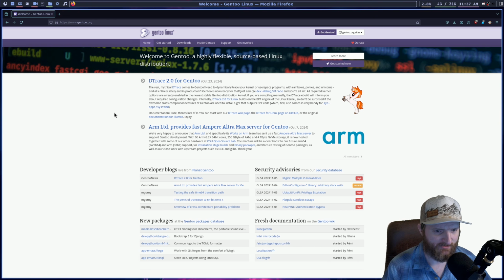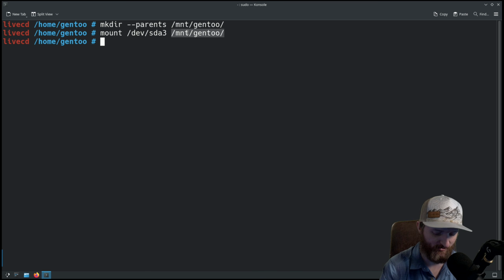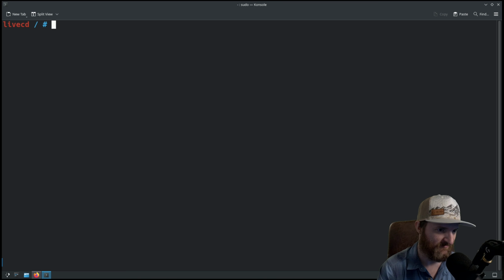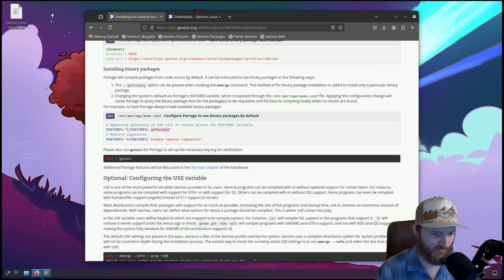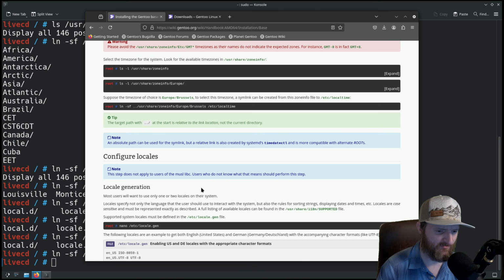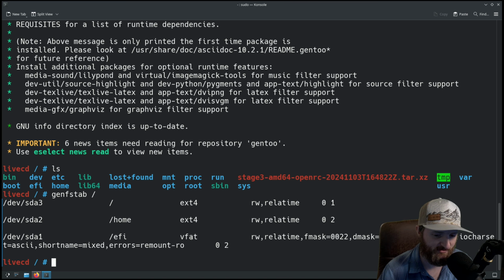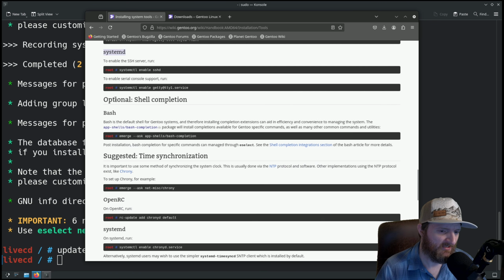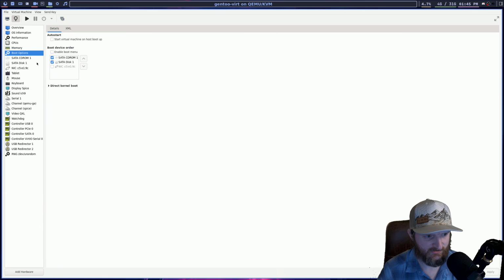Installing Gentoo Linux 2024 Edition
Just like all my previous Gentoo Linux install videos, I take you from zero to hero in installing Gentoo. I try and show you and talk about everything that we need to do in order to get a working Gentoo install up and running. This will be two part sequel. In this first video I just show you how to get a working Gentoo install and the steps that I would personally take in order to get that done, in the second video I will show you how to get a working desktop environment or a window manager of your choice.

00:00 - Intro
02:08  - grabbing iso
06:12 - booting into iso
06:14 - setting date and time
09:10 - prepare hard disk
11:04 - file systems
18:55 - downloading stage 3 tar-ball
20:02 - edit make.conf
25:15 - chroot in using arch-chroot
30:16 - eselect news
31:43 - select profile
35:35 - setting up binhost
44:55 - setting up license
52:37 - installing kernel
01:01:17 - setting up fstab
01:12:50 - system logger
01:17:13 - filesystem tools
01:19:23 - grub install
01:27:15 - rebooting into new gentoo system
01:27:45 - outtro